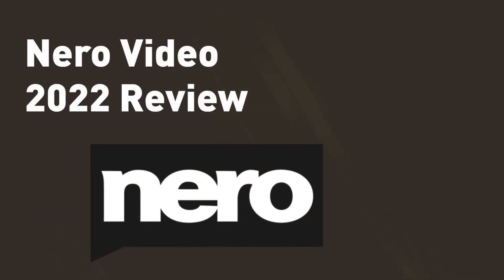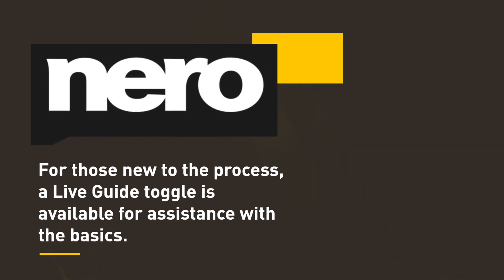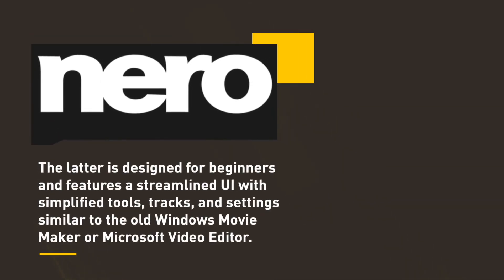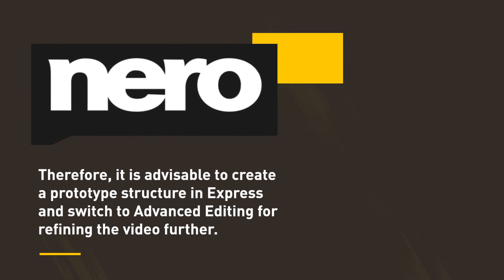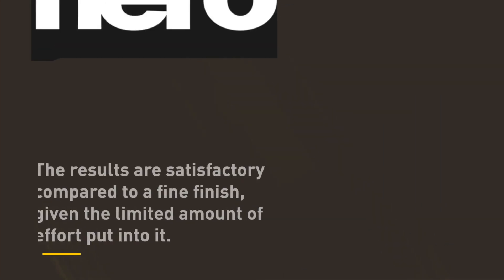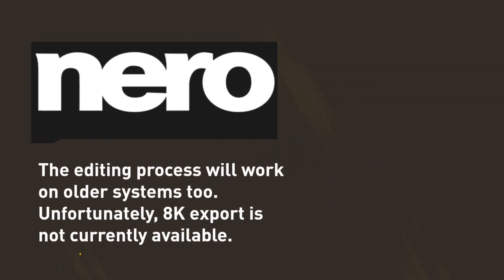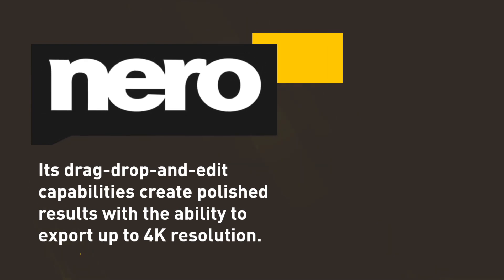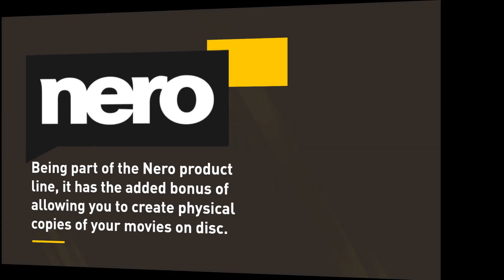Nero Video 2022 Review | Video Editing Software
In this video, we'll be reviewing Nero Video 2022, a comprehensive and powerful video editing software that allows you to create stunning videos with ease. We'll explore its key features, including its intuitive interface, advanced editing tools, and wide range of effects and filters. We'll also take a look at its seamless integration with other Nero software, making it easy to burn your videos onto DVDs and Blu-rays. Whether you're a professional videographer or a casual user, Nero Video 2022 is definitely worth checking out. Tune in to learn more!